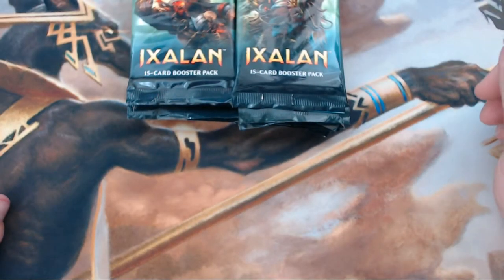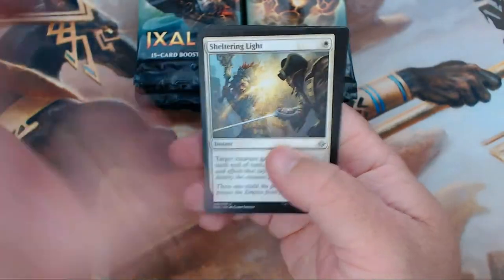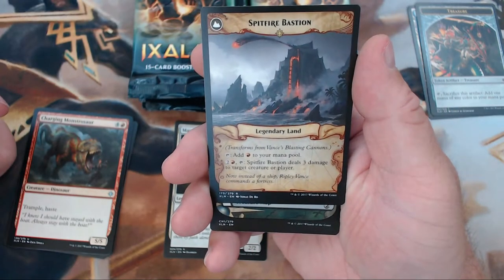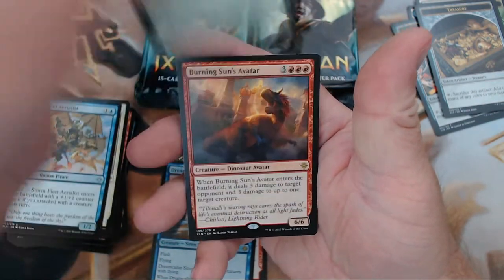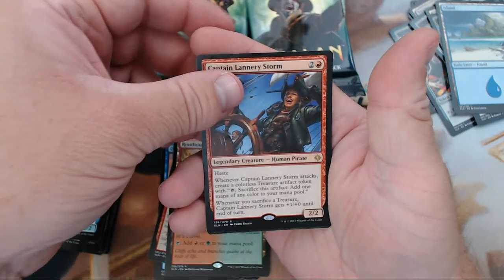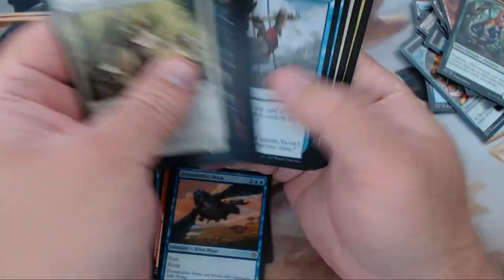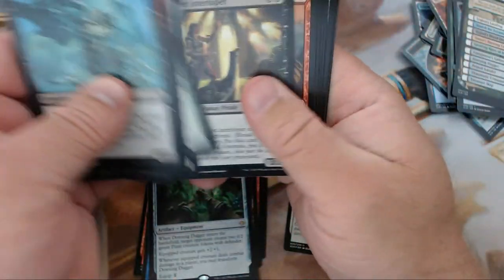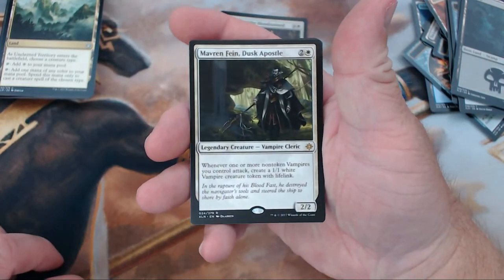Ixalan Bundle Opening!!!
Well, not really a bundle, but we crack open 11 packs of Ixalan for your viewing enjoyment! This is looking like it's going to be a fun set!